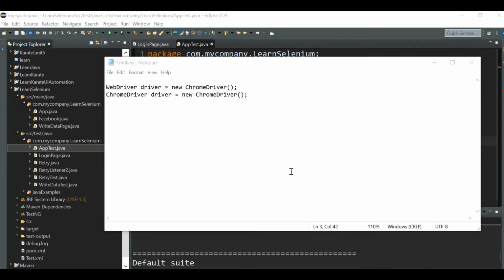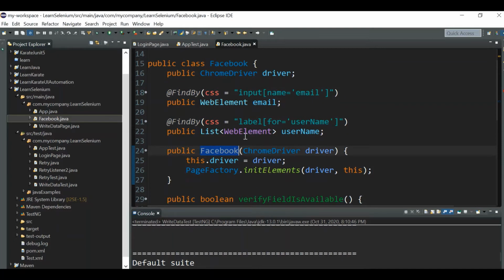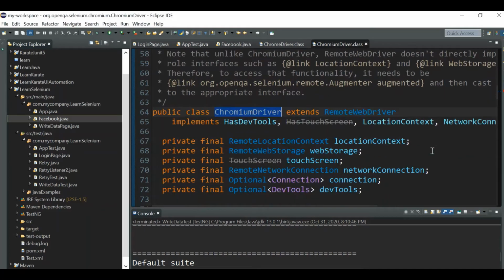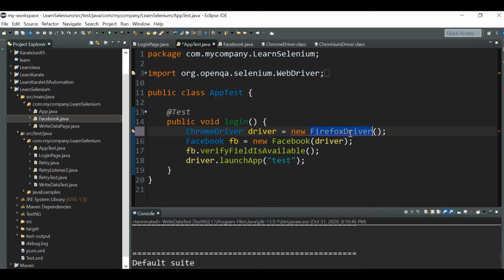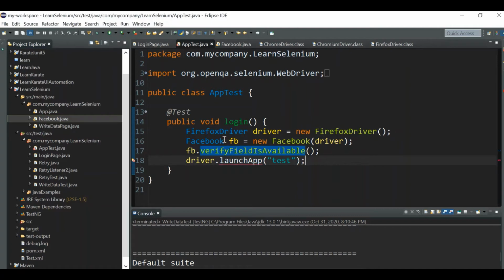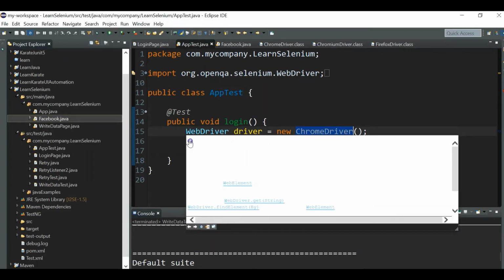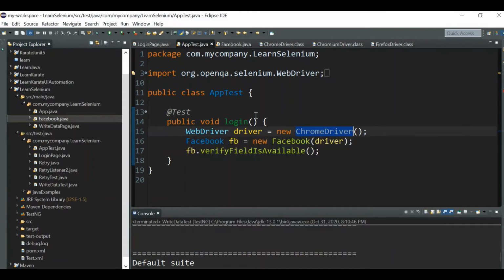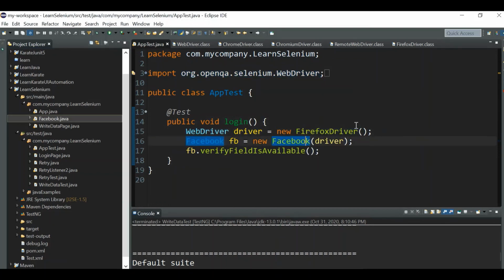Why to write WebDriver driver=new ChromeDriver() instead of ChromeDriver driver=new ChromeDriver()?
This video explain the reason why do we write WebDriver driver=new ChromeDriver() instead of ChromeDriver driver=new ChromeDriver()?